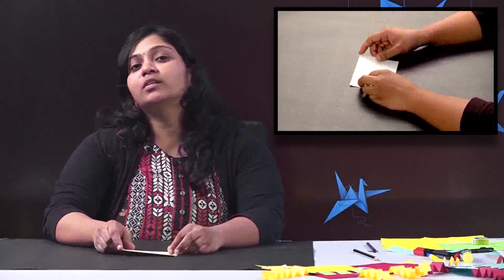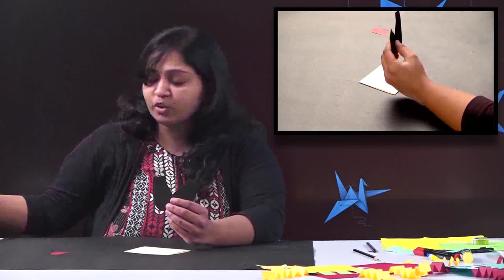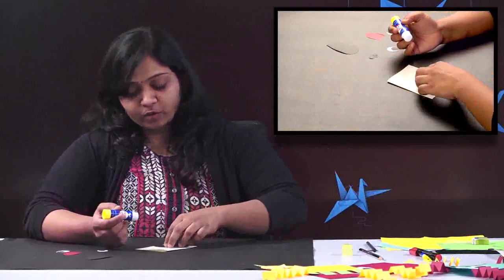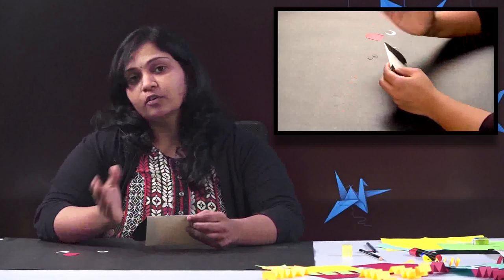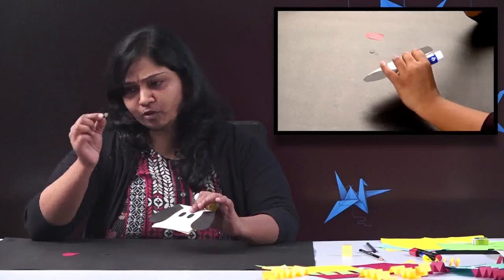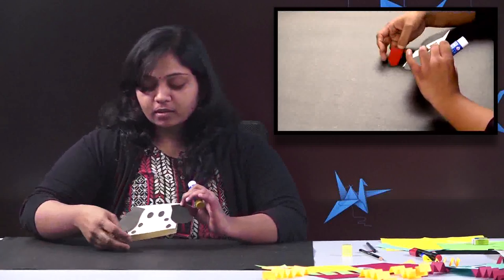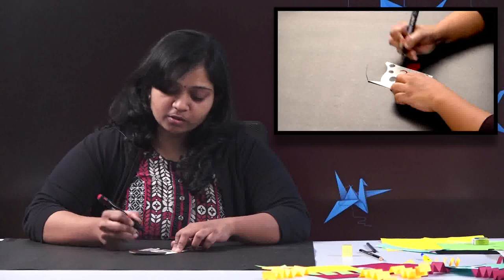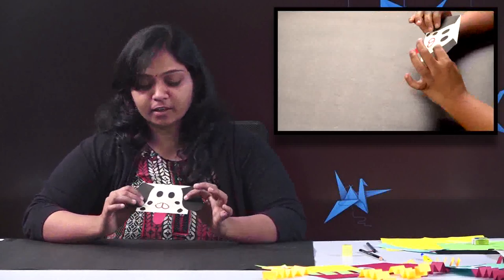Origami for Kids | Art Craft Making of Rat